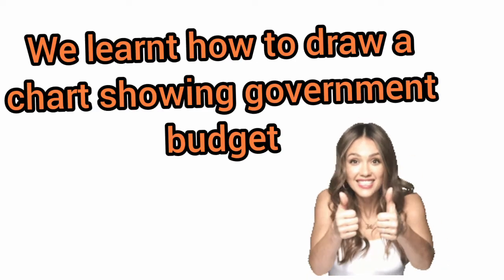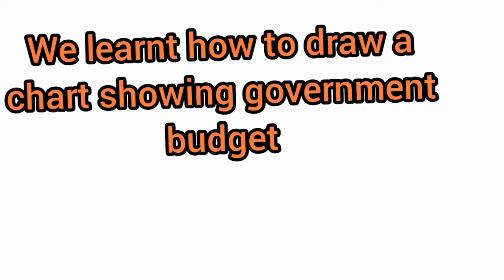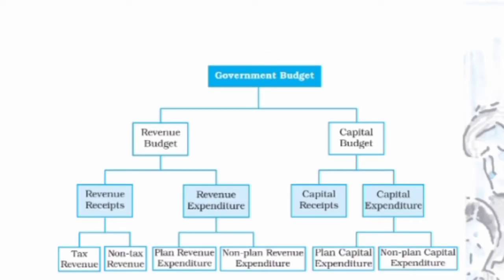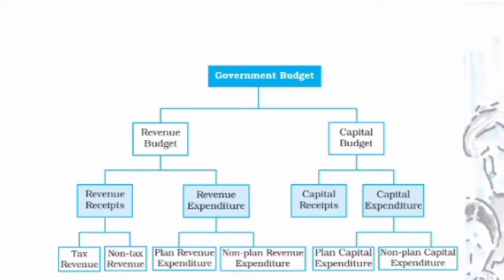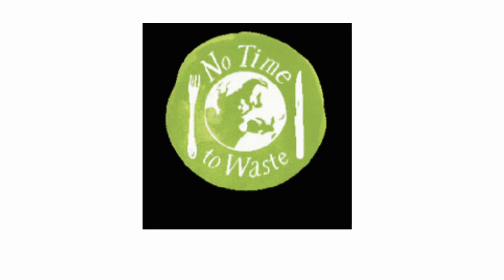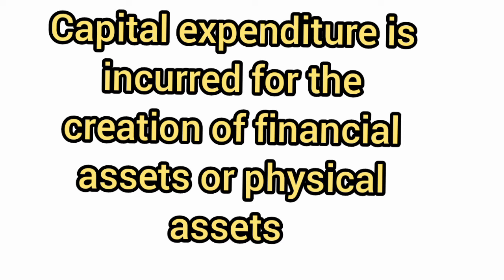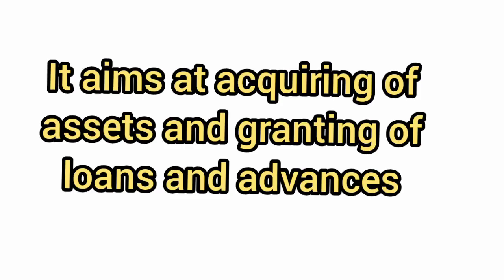difference between revenue expenditure and capital expenditure